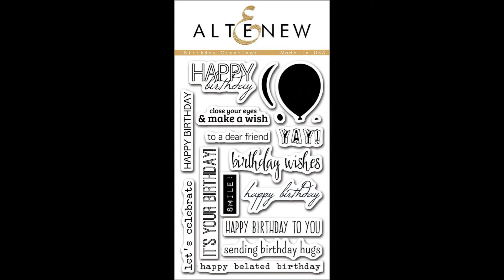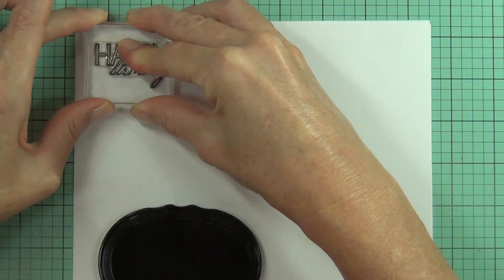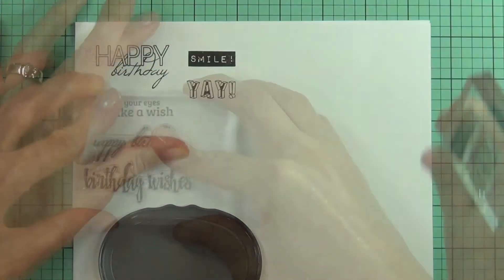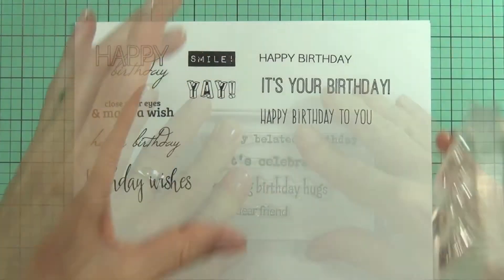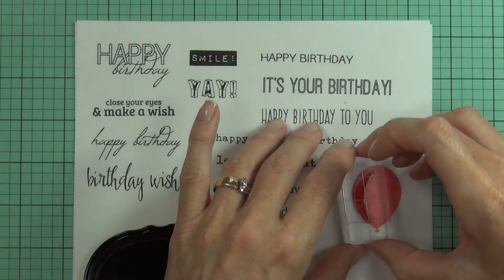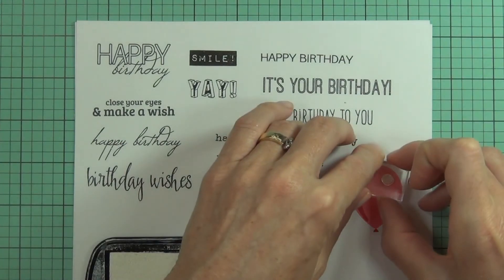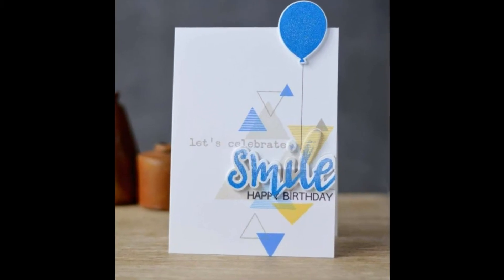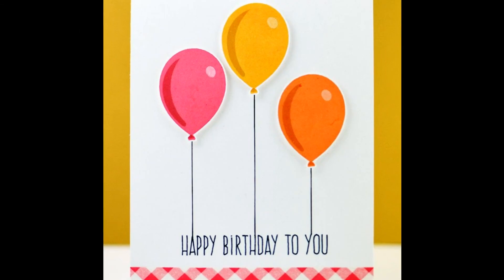Altenew Stamps Intro - Birthday Greetings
To find out more details on Birthday Greetings Stamp Set, please
Card makers always need a variety of birthday sentiments, since it is one of the most popular occasions for sending cards!  This will be an amazing set to add to your collection.  It includes birthday greetings in a fun assortment of fonts and sizes for casual and more elegant birthday cards. As a bonus, we have included a three-step balloon!